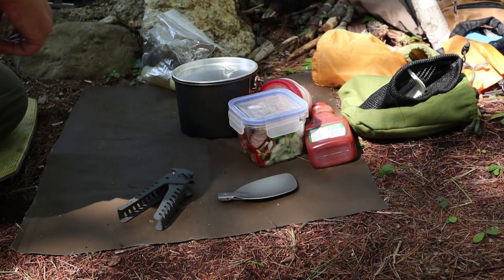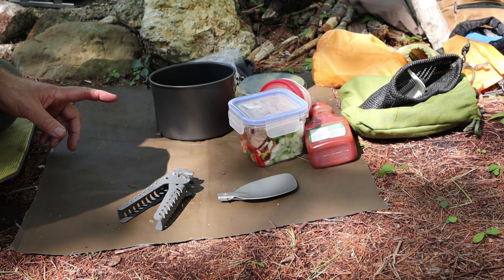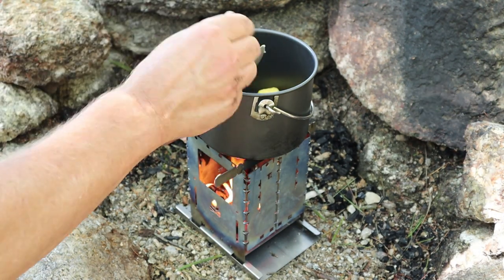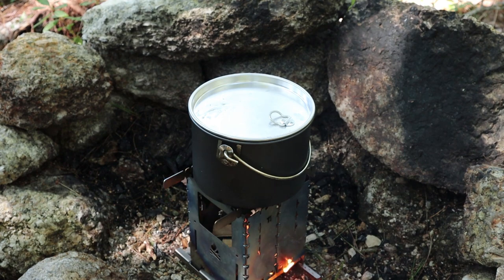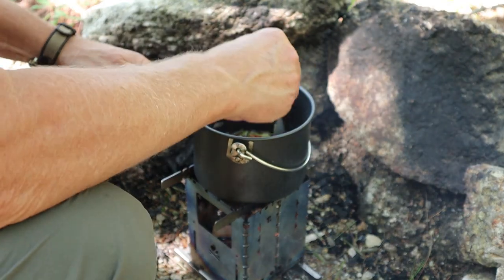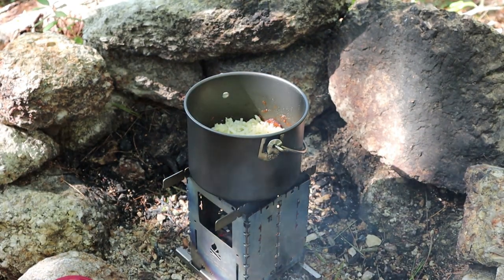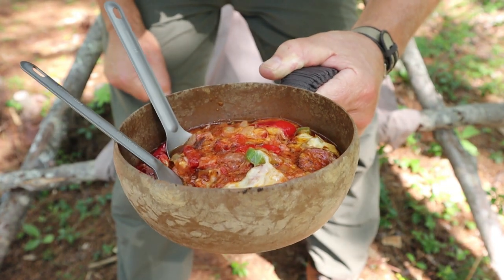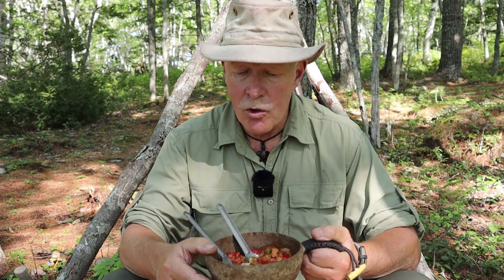Pizza in a Pot (a Low-Carb Keto Recipe)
In this video I make pizza in a pot.

Basically, it is everything you would include in a homemade pizza but without the crust

Joe has not released videos in some time but has some great content on his channel